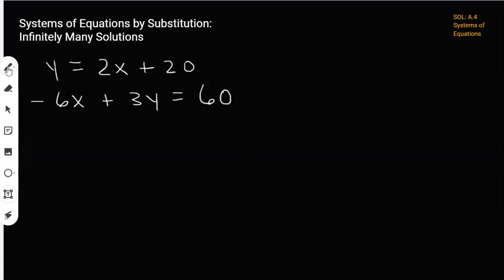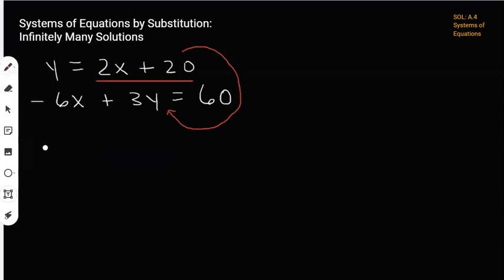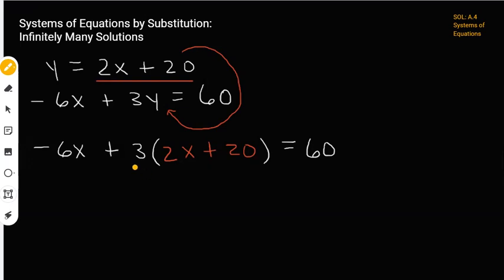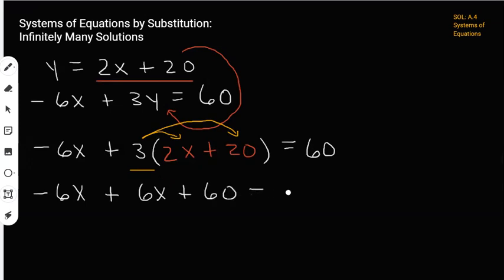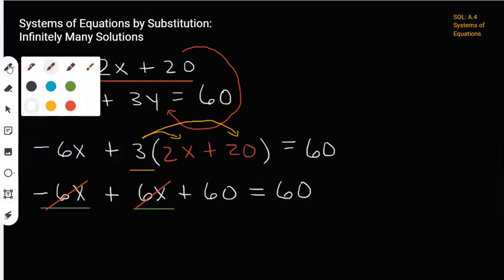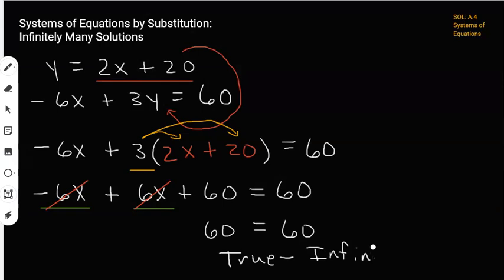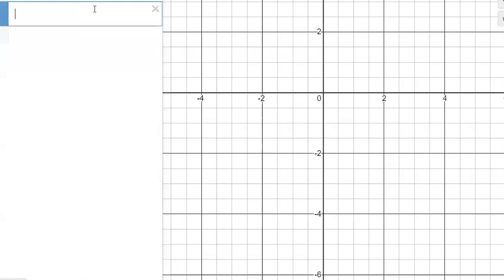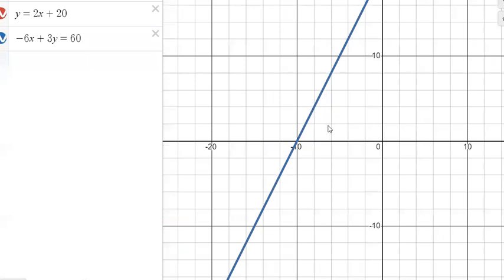Systems of Equations by Substitution: Infinitely Many Solutions | Algebra 1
Systems of Equations by Substitution: Infinitely Many Solutions
Algebra 1